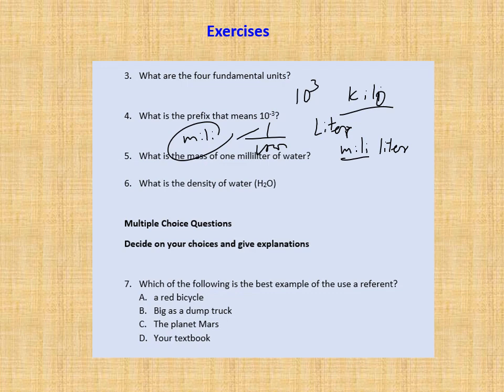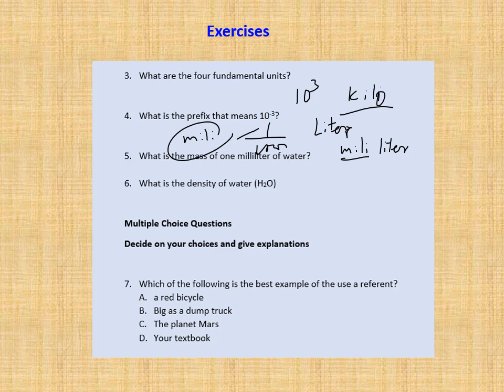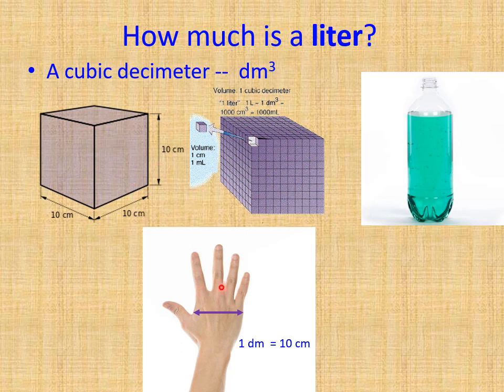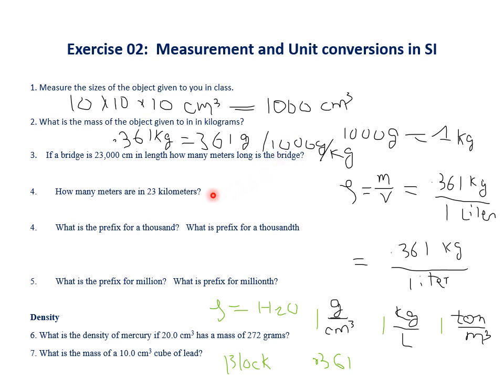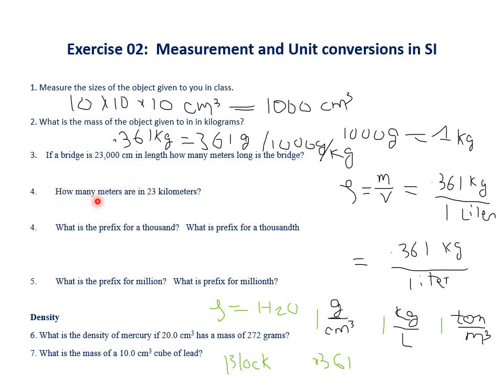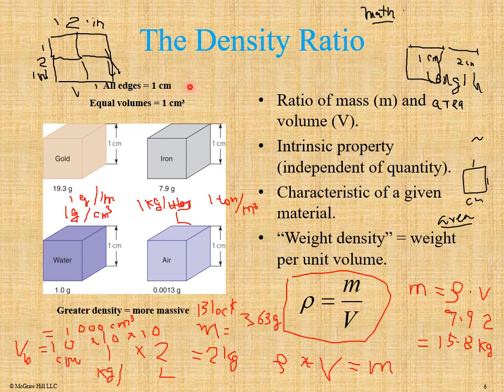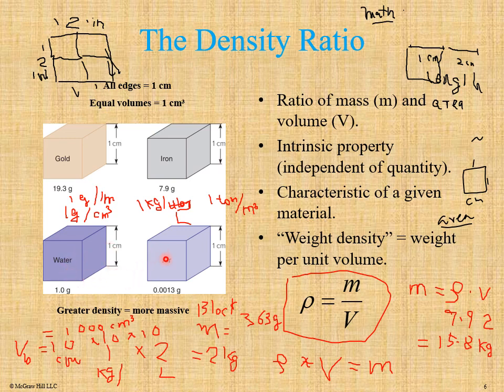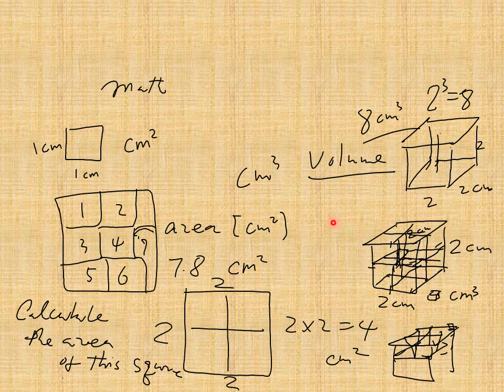Chapter 1 wk2